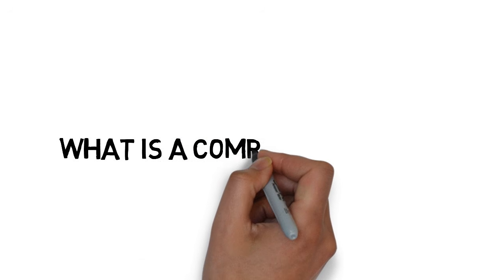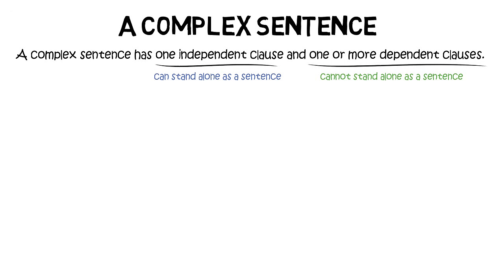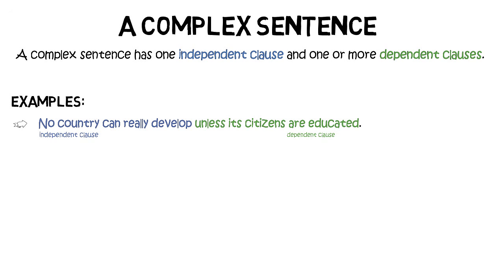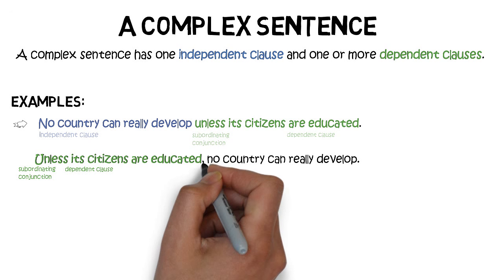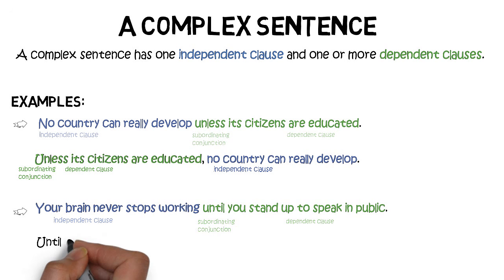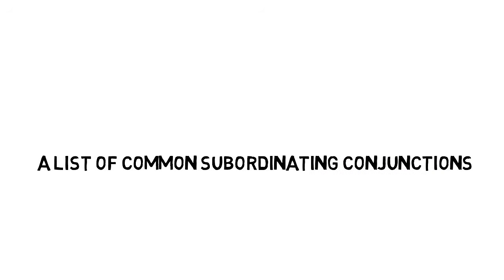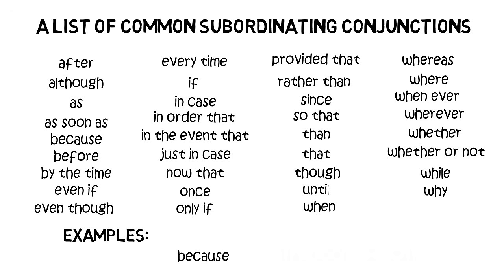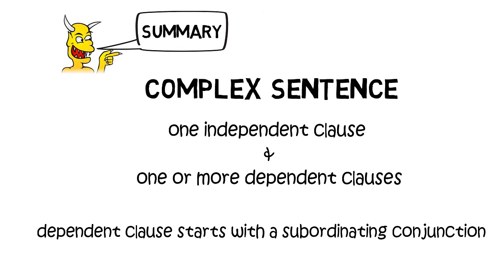Complex Sentence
What is a complex sentence?